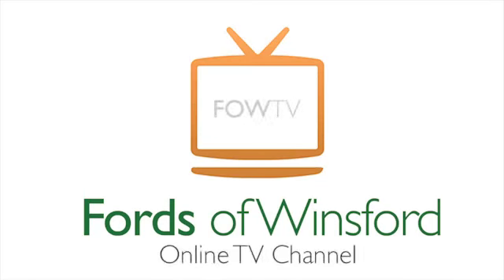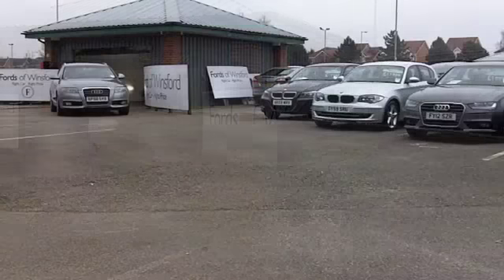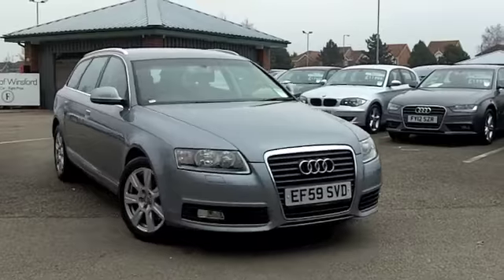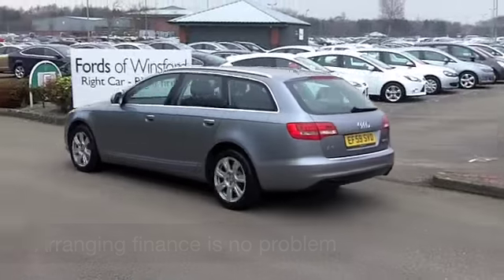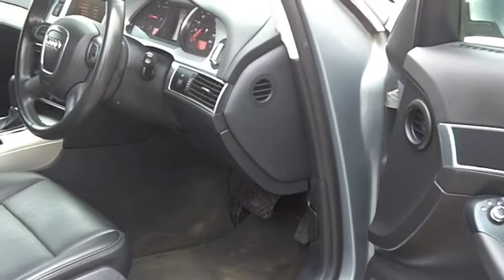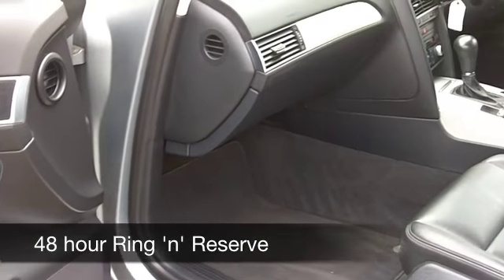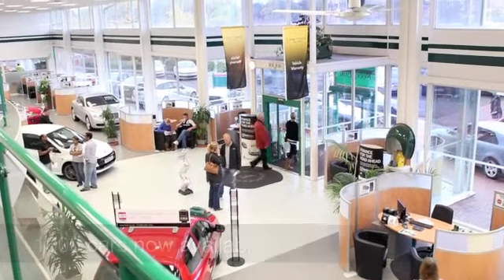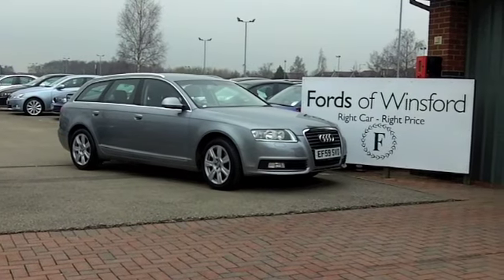AUDI A6 DIESEL AVANT (2010) 2.0 TDI SE 5DR MULTITRONIC - EF59SVD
DETAILS:
First registered: 11/01/2010
Current mileage: 64730
Registration: EF59SVD
Colour: GREY

FEATURES:
all round electric windows, remote central locking, all leather interior, all round airbags, climate control, pas, abs, alloy wheels, metallic paint, cd-6 multichanger, traction control, parking control, satellite navigation, load space cover present, hand book present, cruise control, bluetoot

This used car is for sale at Fords of Winsford Car Supermarket in Cheshire, UK